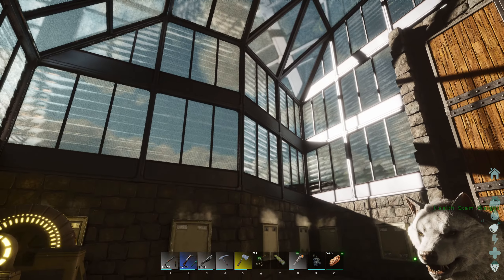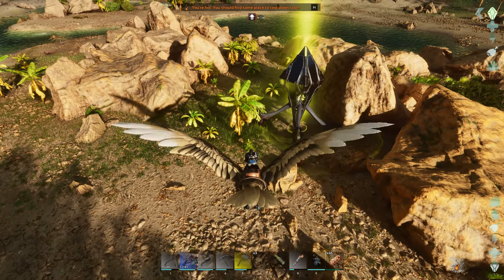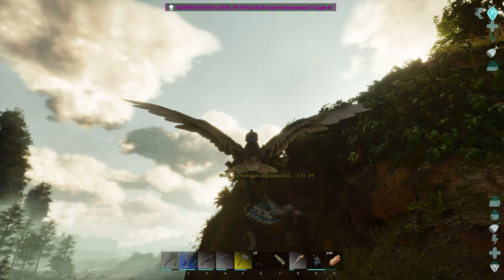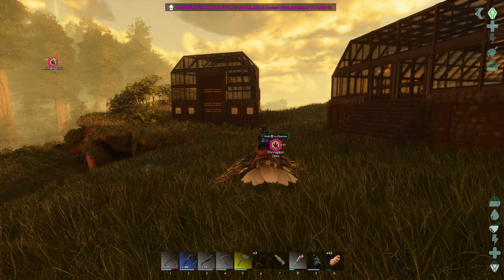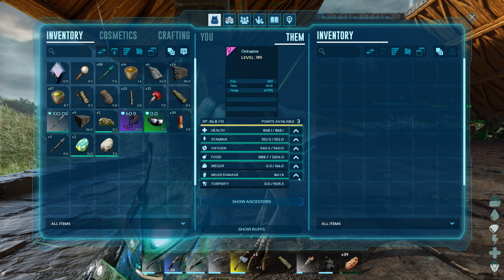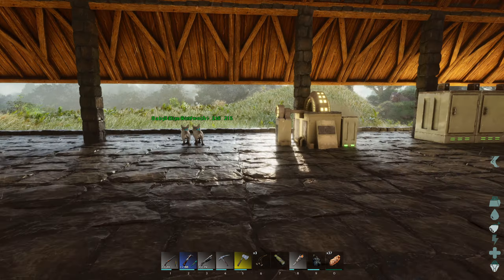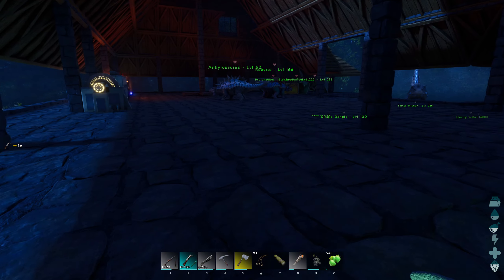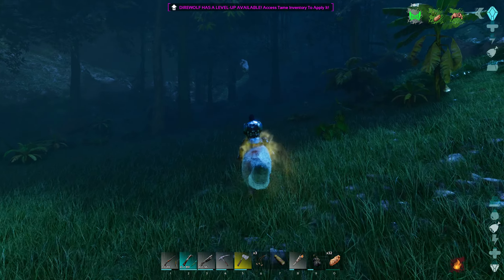Breeding Wolves for Caving! [ARK: Survival Ascended - The Island] E18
In this episode, I breed my newly tamed wolves and get some adorable pups!  I also add another important tame that will help out a lot with breeding in the future.